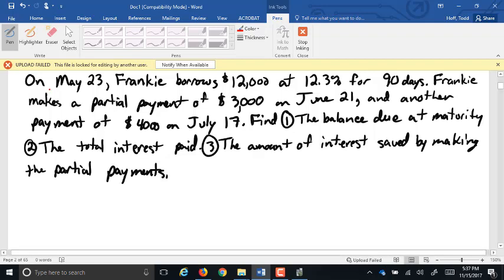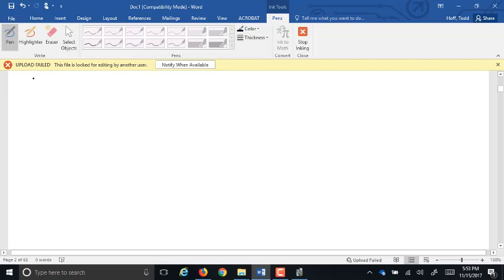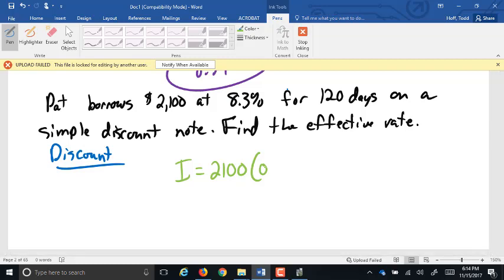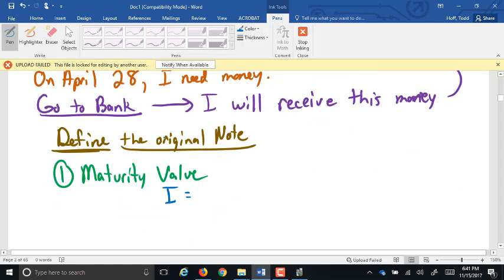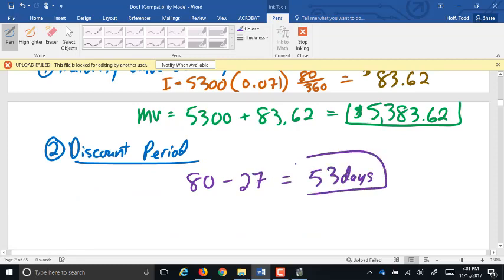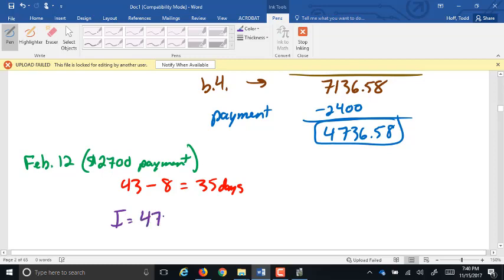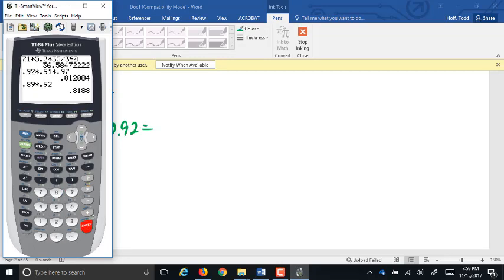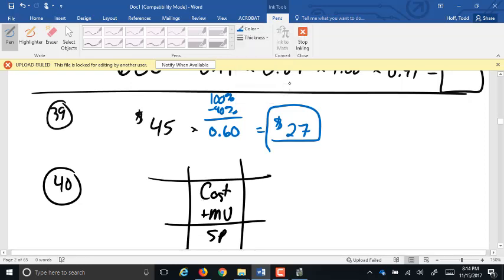11 Simple Discount Notes